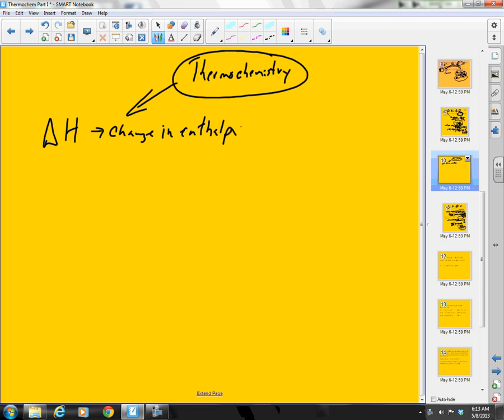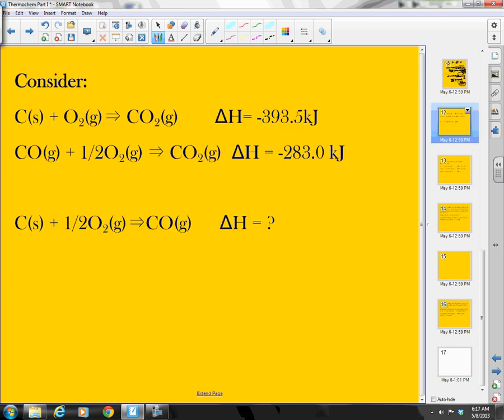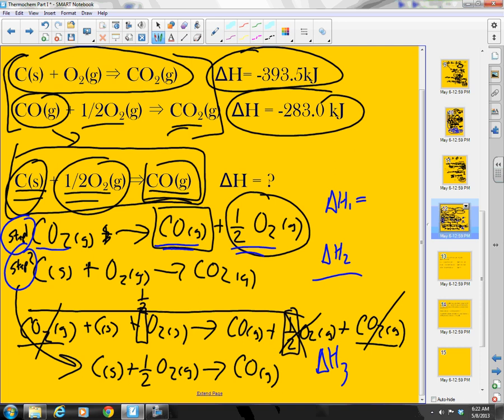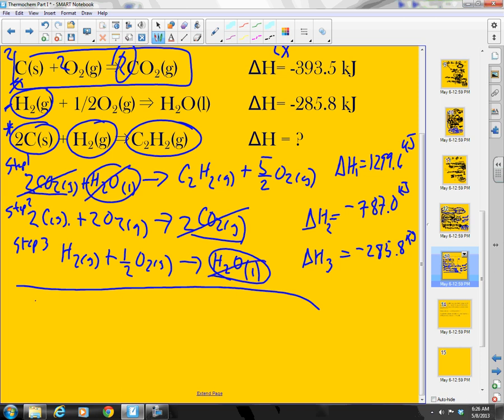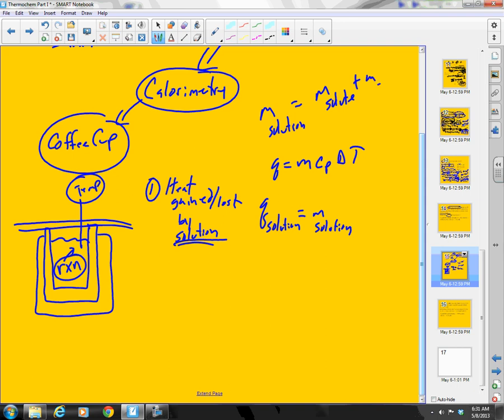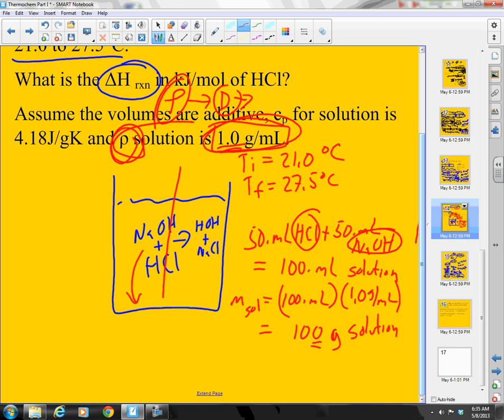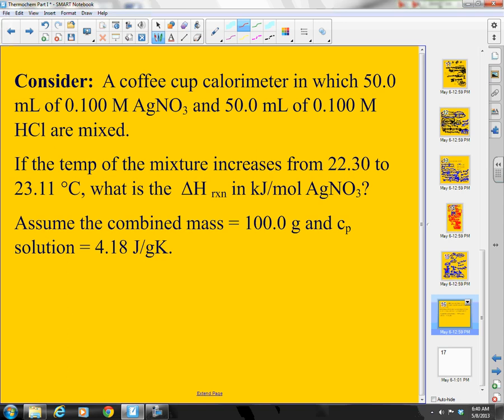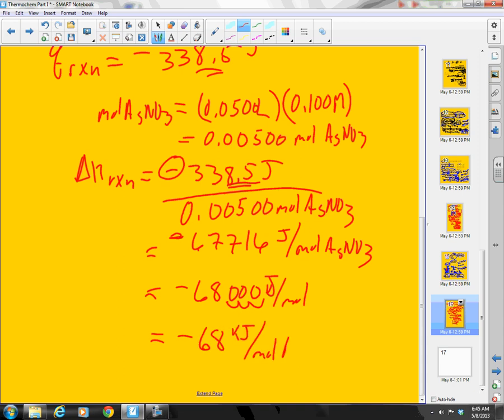Honors Chem Lecture: Thermochem Part III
In this video for his high school Honors Chemistry class Kendal Smith discusses Hess' Law and Coffee Cup Calorimetry.  Related calculations are demonstrated.